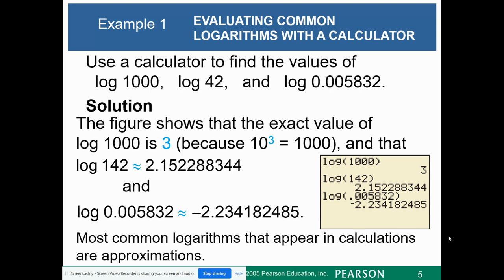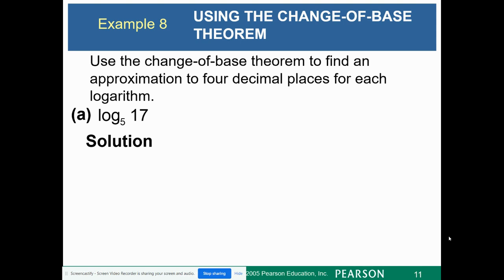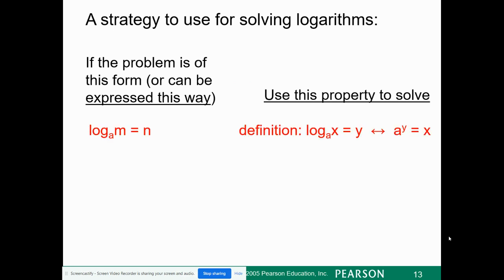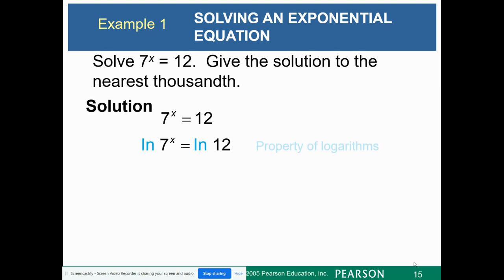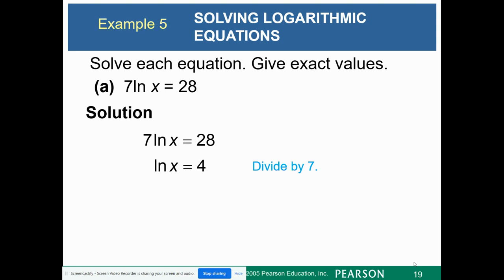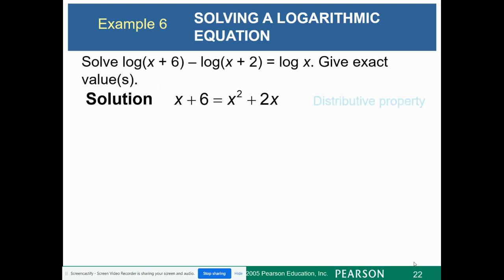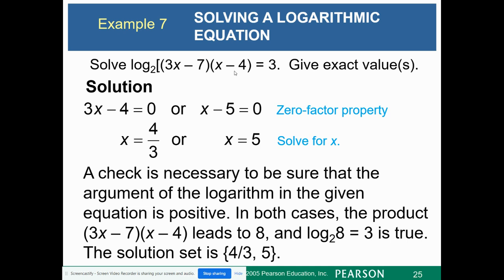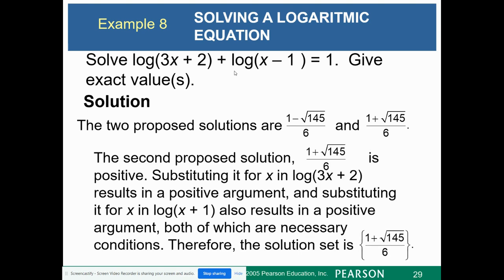Solving Exponential & Logarithmic Equations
Solving Logarithmic and Exponential Equations - strategies and examples